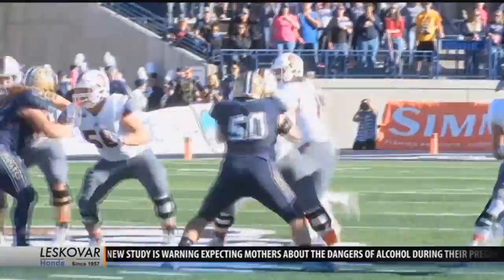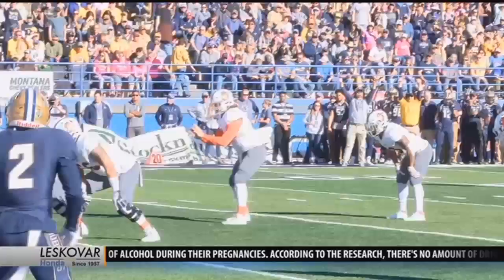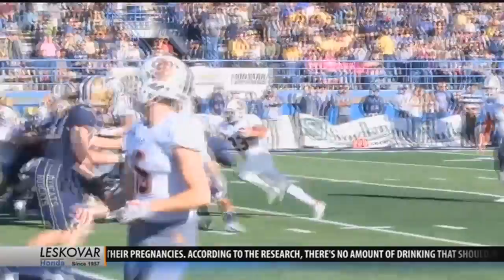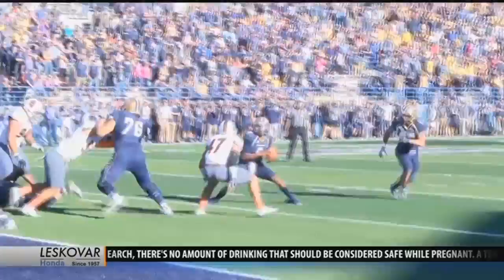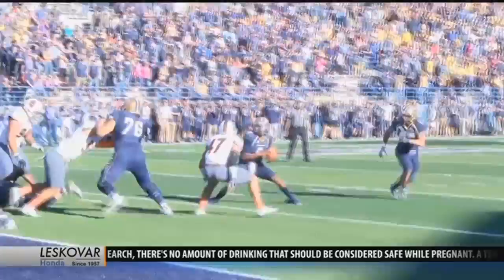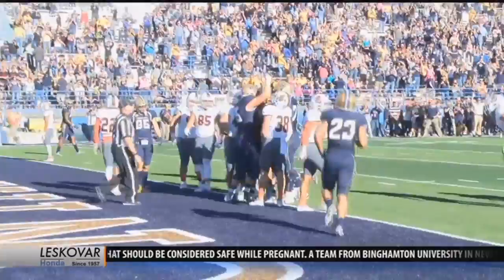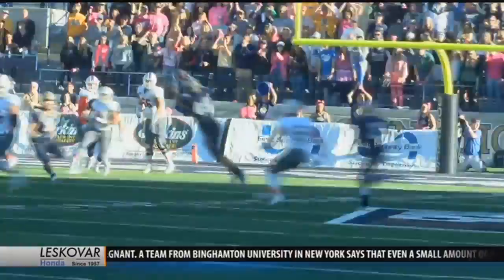HIGHLIGHTS: Montana State Bobcats defeats Idaho State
After a two game road trip, the Bobcats come back home and defeat the Idaho State Bengals 28-14 on Saturday. With the win, Montana State moves to 4-4 on the season and gets a big conference winning, putting them a 4-2 in the Big Sky.